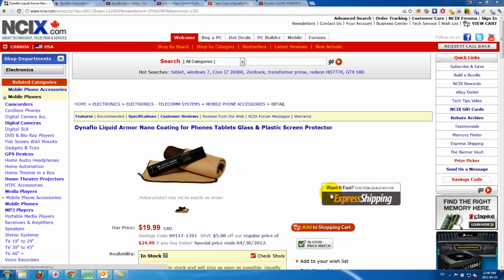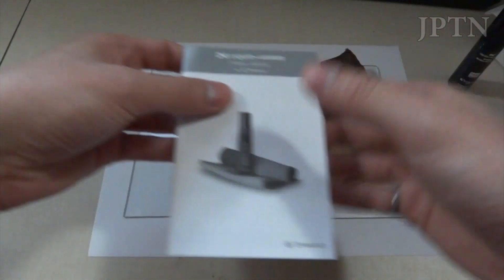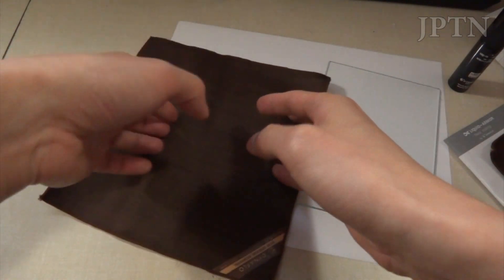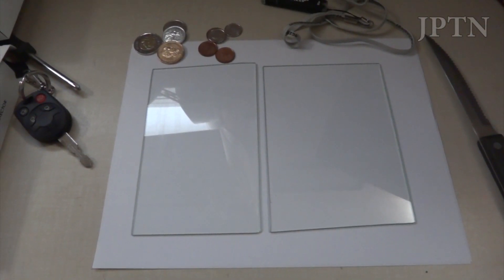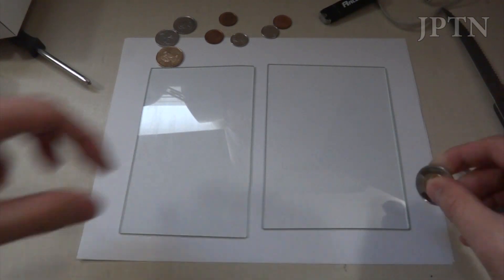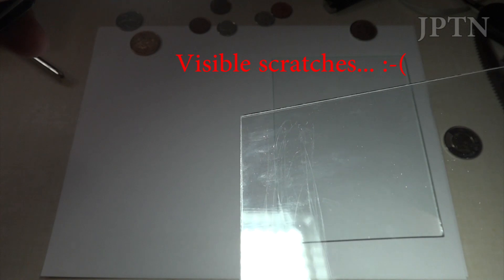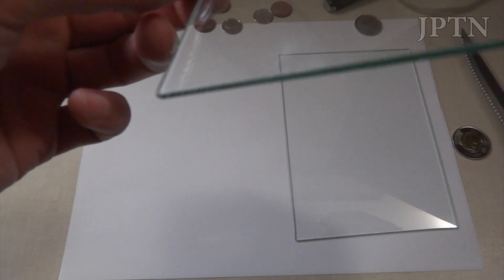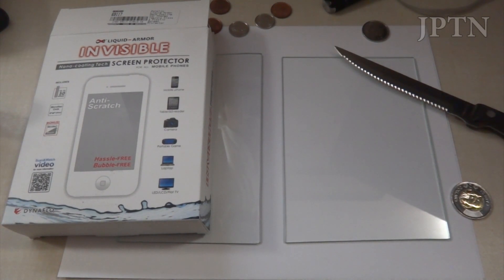Dynaflo "Liquid Armor" (liquid screen protector) Review (Part 1)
In this video, I review the Dynaflo Liquid Armor screen protector

I never uses cases and would prefer not to use screen protectors.
However, the video review on NCIX used dummy phones. This product is supposed to be applied to GLASS so I didn't completely trust it and decided to do my own testing.

Only 1 video used a real phone and results were very good.

So before trusting it with my new Sony Xperia S, I decided I needed to perform my own tests, on actual glass. I purchased regular 2mm plate glass from a local shop and applied the Liquid Armor to 1 piece. I let it set/cure/harden for a full 24 hours before I did my tests: scratched it with keys, Canadian coins, and a steak knife.

While scratches did appear on the protected piece, they wiped away with the microfiber cloth so it does seem to offer some level of protection.

Most smartphones use some sort of "strengthened" glass. "Gorilla Glass" is just one brand's name for it. Here's are two good articles about alkali-aluminosilicate glass:

My tests aren't conclusive yet and I don't yet trust it with my new Xperia I'll hopefully do a follow up and more testing.